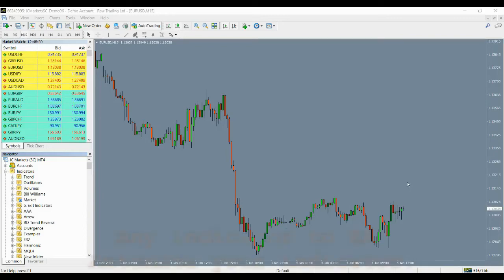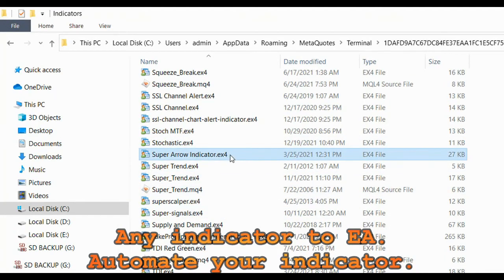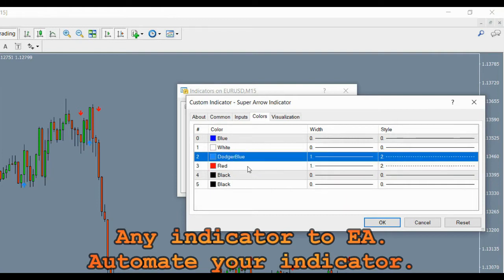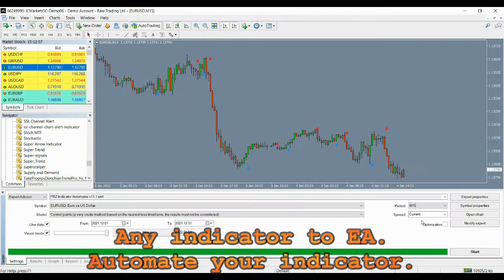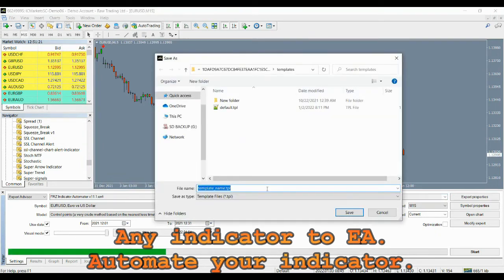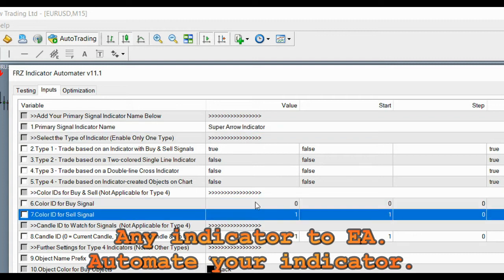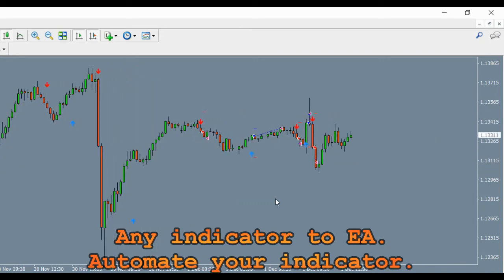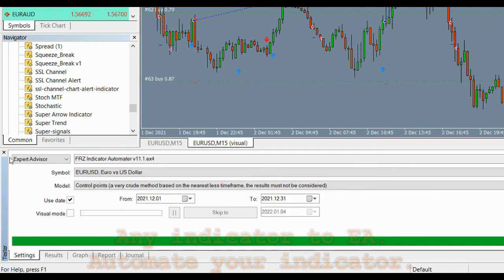✅[UPDATED 2025-August] Auto Trade Based on Your MT4 Indicator - Turn Your Indicator into an EA 2025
This EA is for your Custom Indicator to Automate your Strategy with It.No Coding Required to make EA for your Indicator. Automate your Strategy with this free EA Robot.
 💬 Due to the high demand of this EA, I created a link product and updated the code, working on MT4 1420+. Added new features.
After 10 sales I will rise the price. (2 LEFT)

🔔 IC Markets Commission Discount & Live Rebates
🔔 21% Real Time IC Markets Commission Discount

The team provide 21% real time discount when opening a trade. Traders can enjoy an instant discount every time one opens a trade. All the trades will go via real time discount mode, saving you more and more money. You have to pay $7 standard commission fee for a 1.00 Volume lot trade but with forextown.club, you will only need to pay around $5.5, giving you a good sum of saving. IC Markets Rebates can be obtained by forex traders who trade in a regular basis and professional scalpers. Are you still leaving a room for doubt? Well, you should not. Safe investment is guaranteed. We are an ASIC Regulated broker and that explains why your investment will never go to naught.